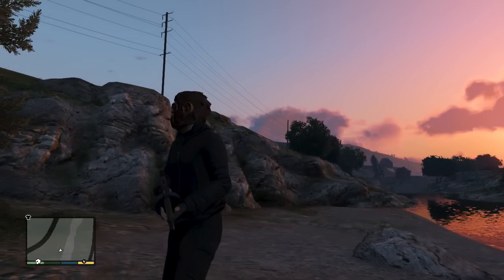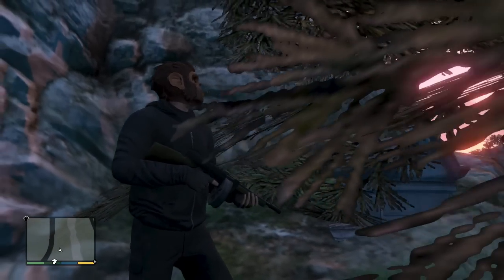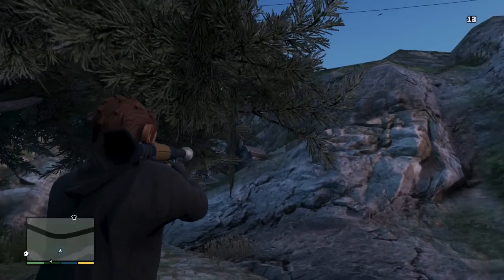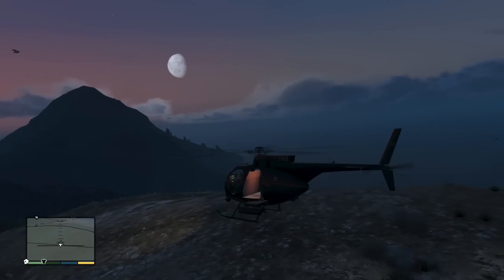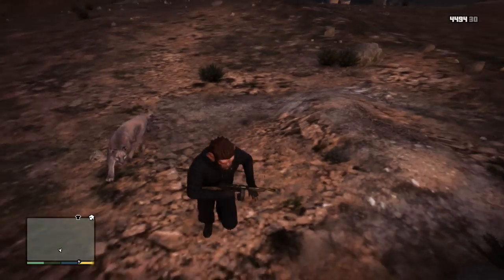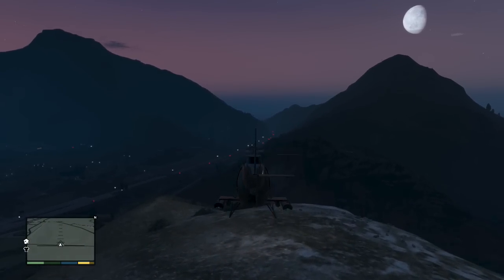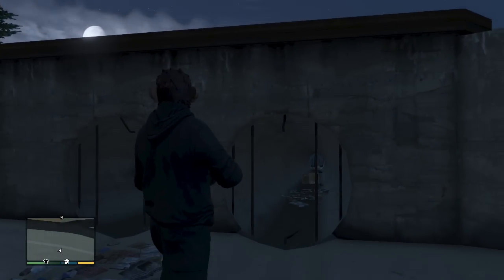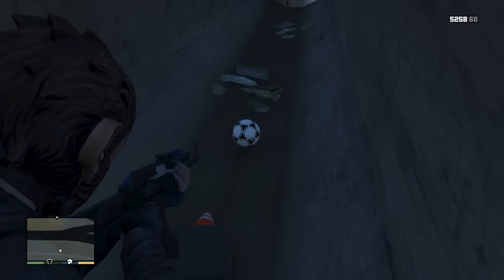High Life Update Jetpack & Unmarked Graves - GTA 5 Chiliad Mystery / Easter Eggs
Soon, a new update will be available for GTA 5 that adds new content, including new online apartments and brand new vehicles! The dlc will be named "High Life". So with the news that the word jetpack can now be found in the games coding, along with the suspicious name (that may be referring to the jetpack), can we expect a jetpack to be added?